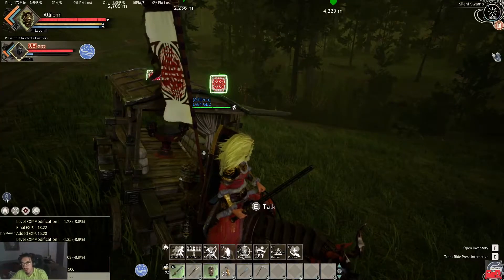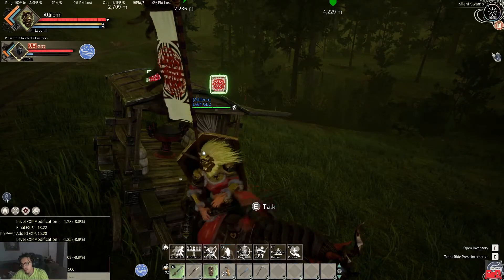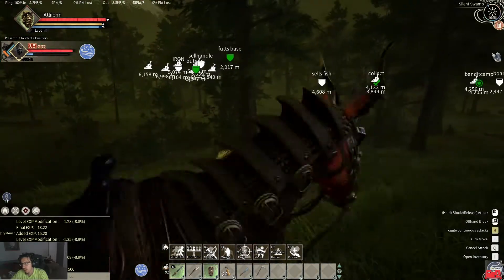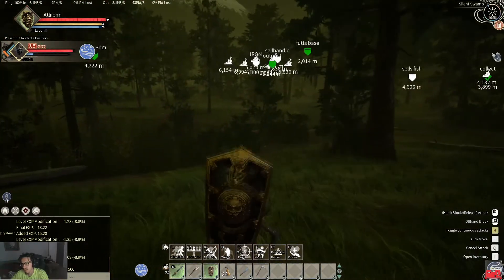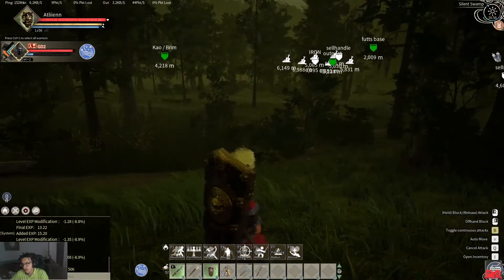Myth of Empires How and Where to find snakes! QuickGuide!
Myth of Empires! Where and how to find snakes!

Check out the other quick guide content for MoE from the Myth of Empires Play Lists!